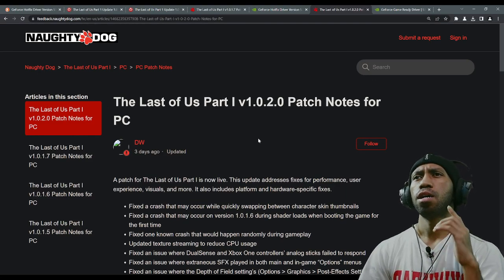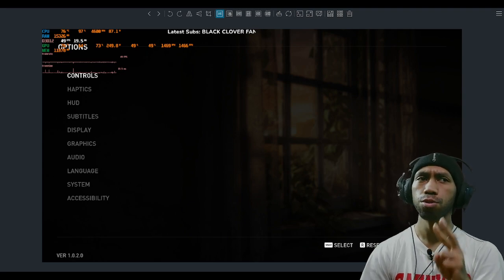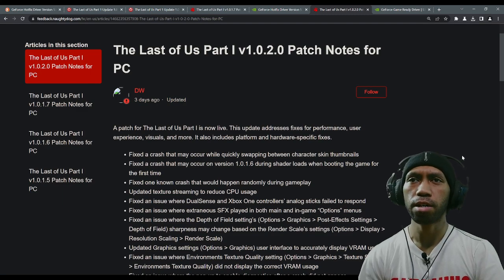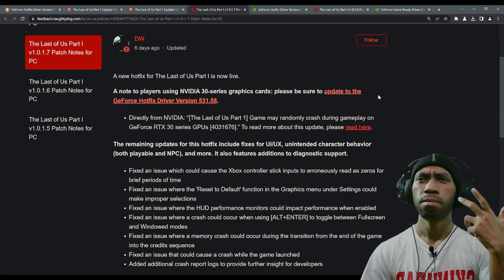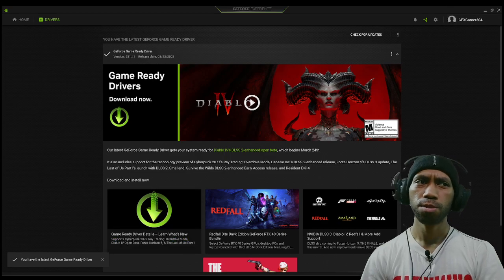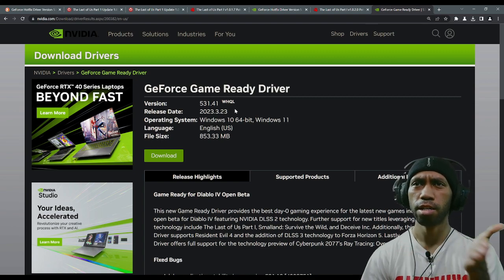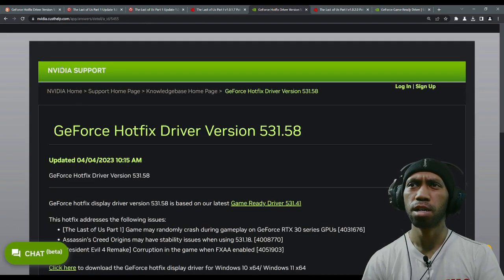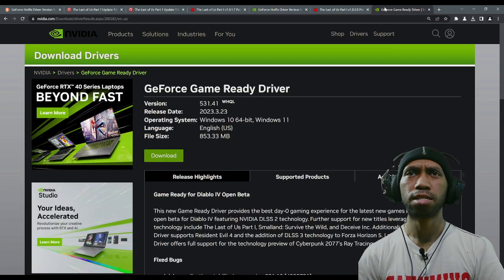The Last Of Us Part 1 Hotfix (patch) v1.0.1.7 & v1.0.2.0 BIGGEST Problems!!!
Patch v1.0.2.0 is Big Patch Naughty Dog releasing several days ago. but before that, there is patch v1.0.7.0 that SUGGESTING US To Downloading Driver from Website That MAY Not Legit Nvidia's.

I'm gonna make gameplay footage without the driver & i hope i don't need to installing it.

The Gameplay Footage without driver:
(i will put the link after the live streaming is ended)